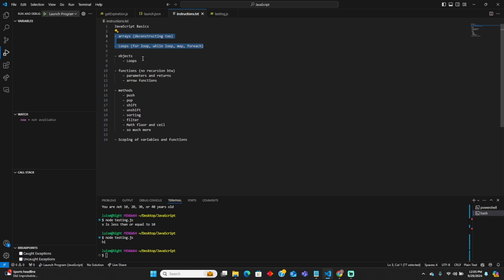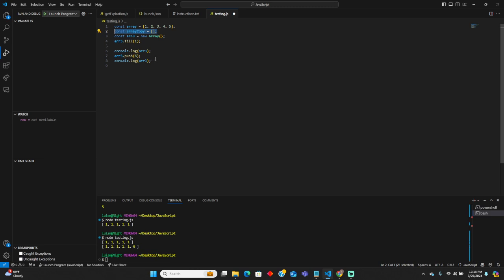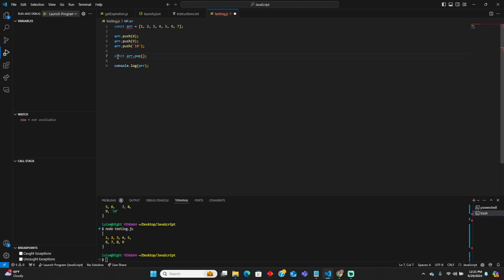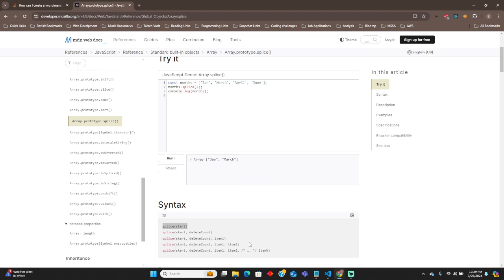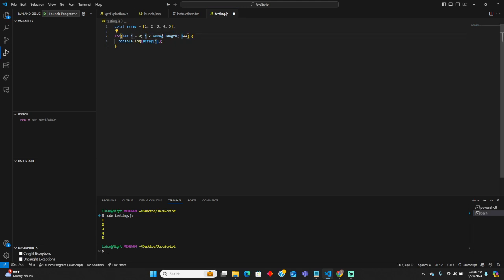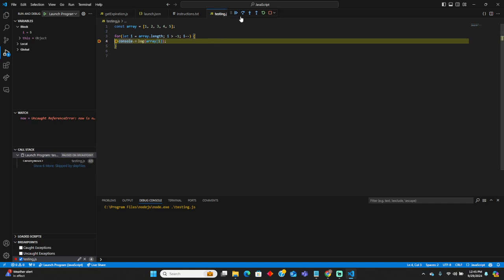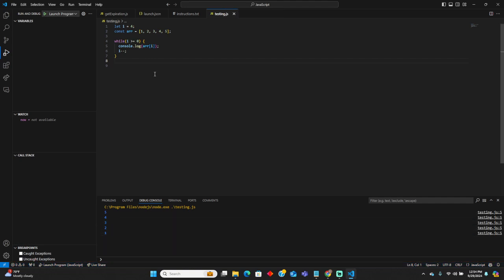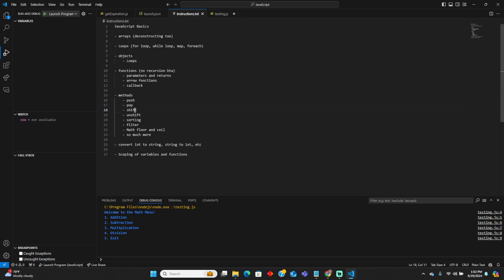Arrays and Loops